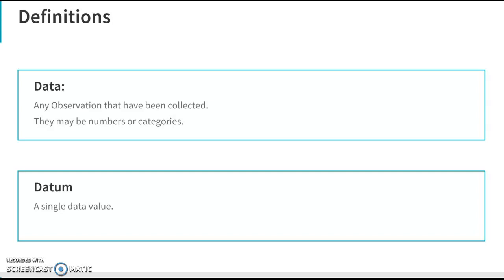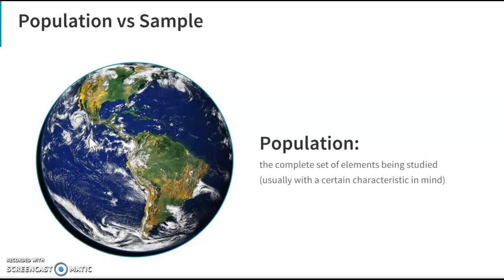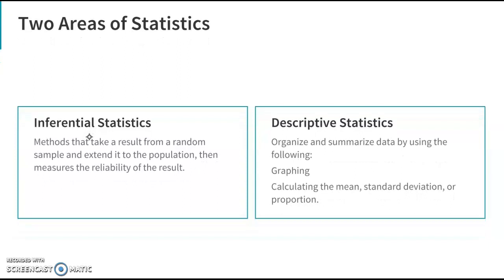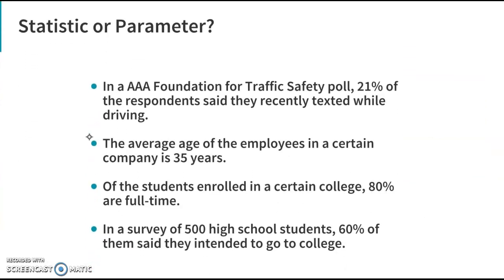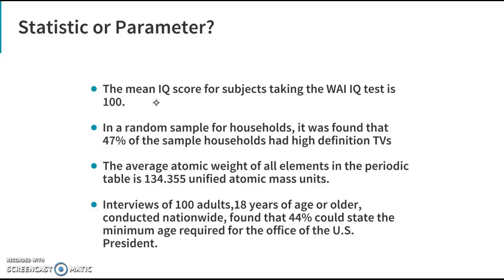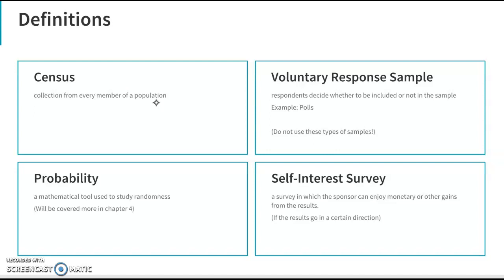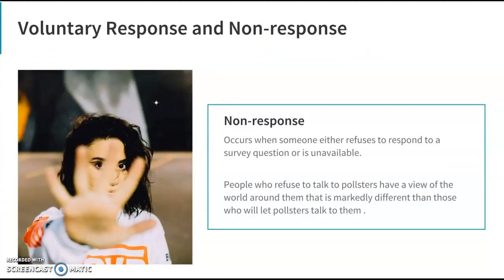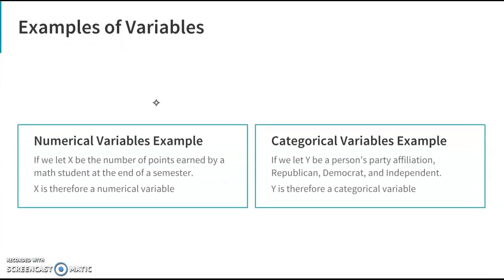Section 1.1 Part 1